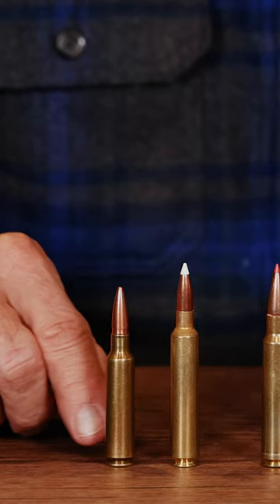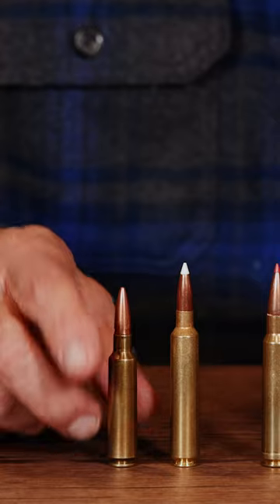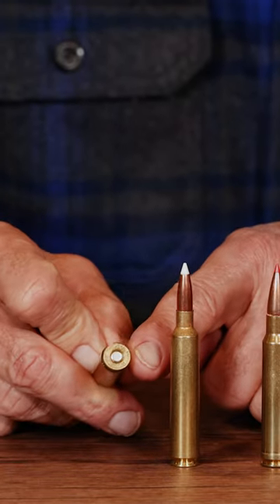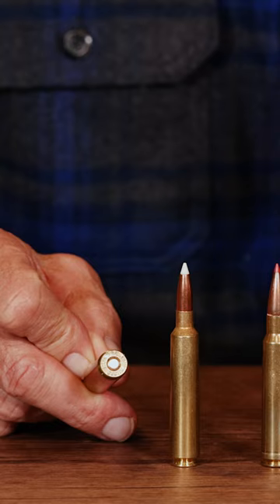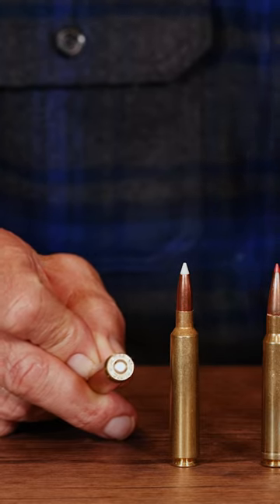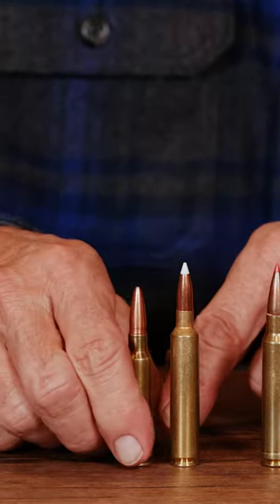History of The 284 Winchester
The 284 Winchester was one of the first short-fat cartridges back in 1964. It has a 1/2 inch diameter body, but the rim size is the same as the 36 or the 308 Winchester, or any of those in that family, 0.473 inches in diameter. The body, 0.5, right, there at a half inch that gives you more powder column, but you've got it in a short action for efficiency. Did not exactly set the world on fire because Winchester chambered it in an auto-loading and a lever action rifle. Not an accurate, bold action rifle until way too late in the game, but it still remains a darn good choice in a 7mm.